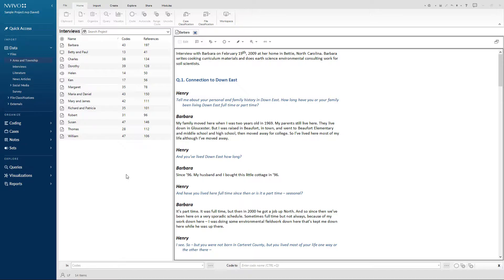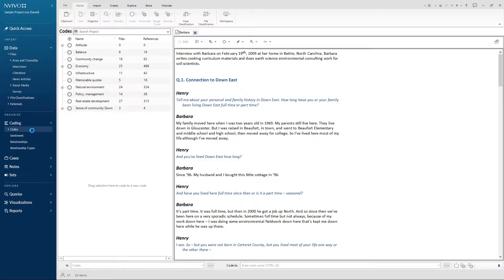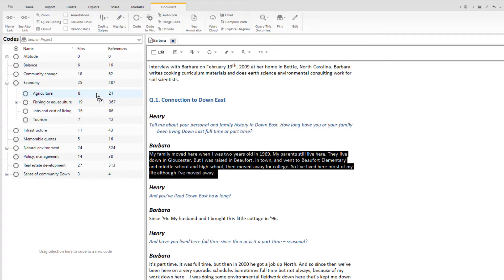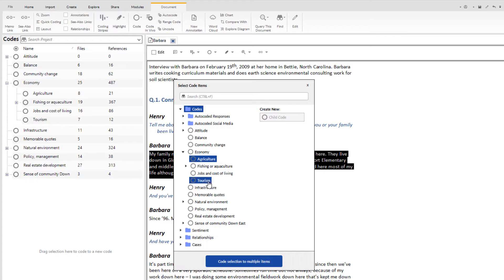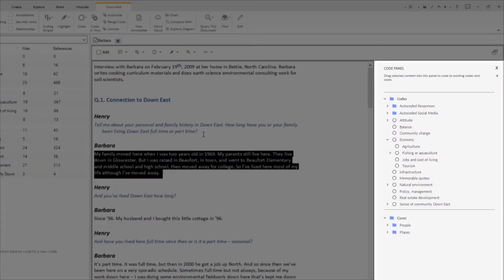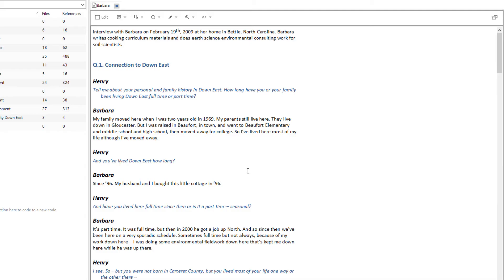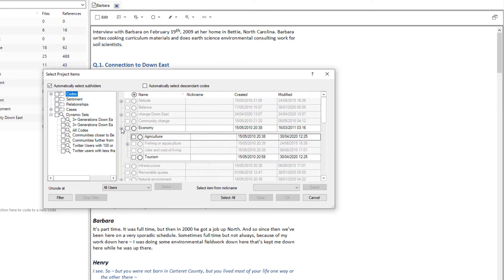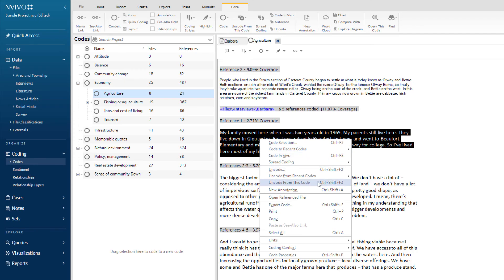19 Coding Text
Continue your NVivo journey. Explore the NVivo Academy for more learning and education options.